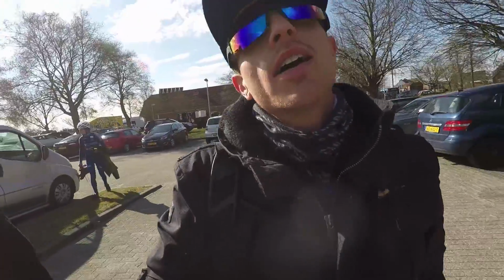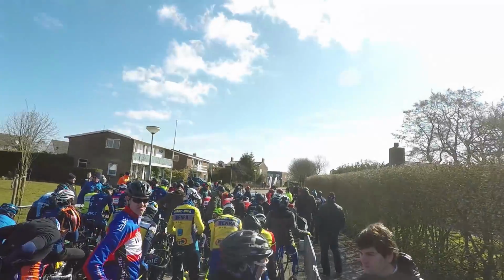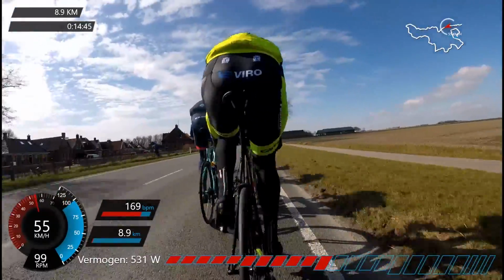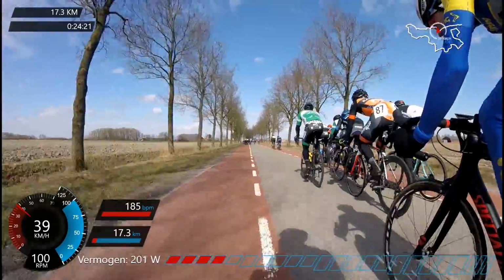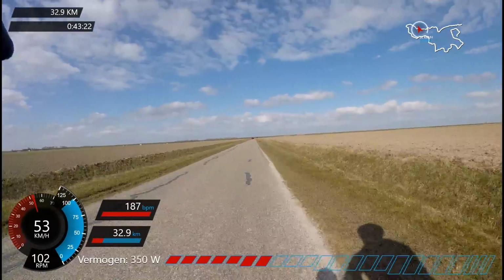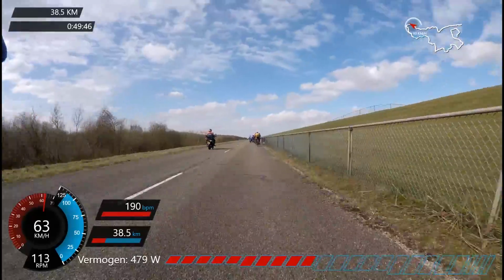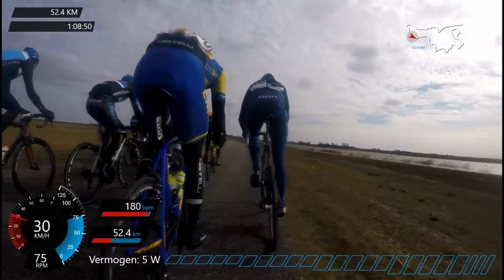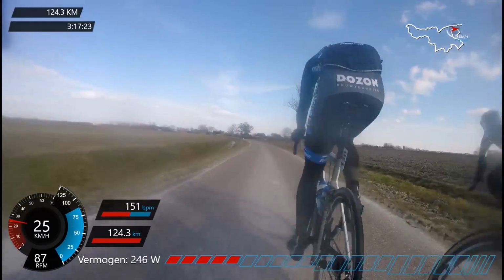RACE ENDED BY POLICE!... Ronde van Groningen 2018 - cycling Holland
The ''Ronde van Groningen'' 2018 got ended short for me. I made a mistake in the first 10 minutes of the race that I really cost me this race. The conditions were extreme with a 80-90kmph wind gusts.

Other questions: comment on latest Q&A video!!